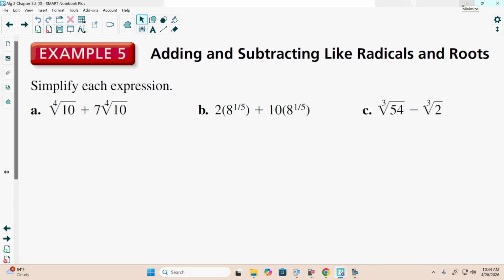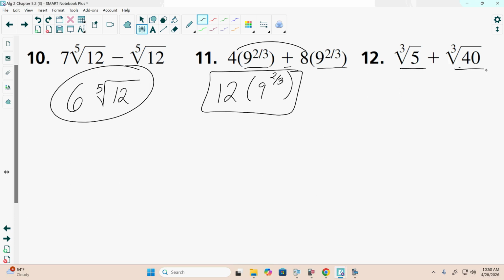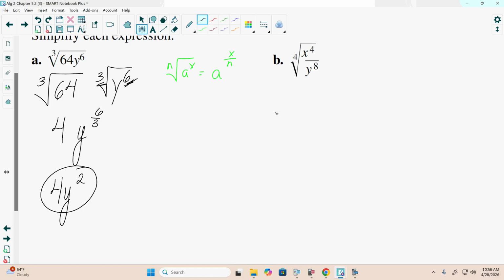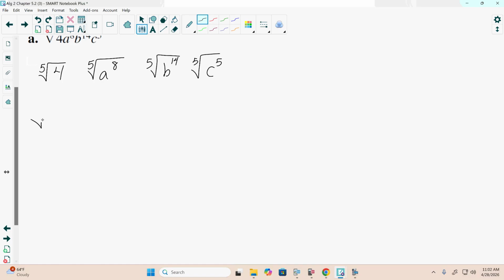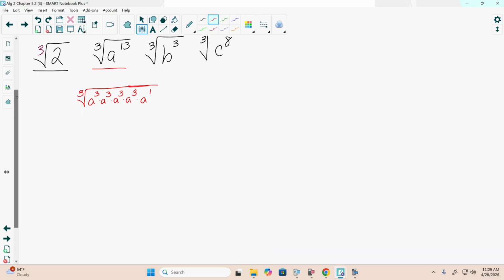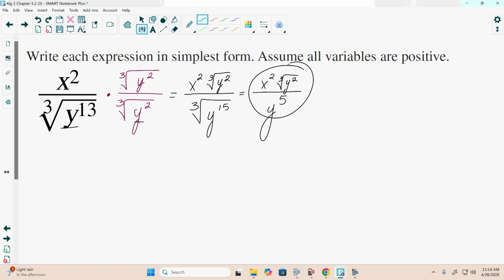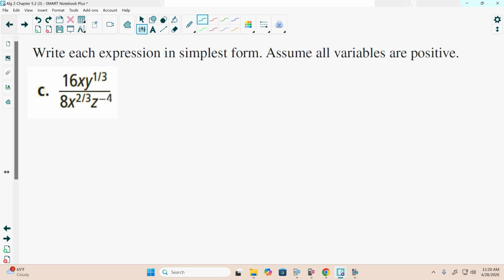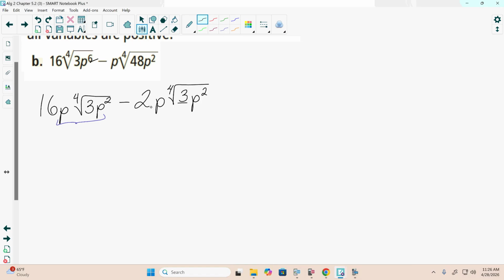Algebra 2 Chapter 5.2 (3)